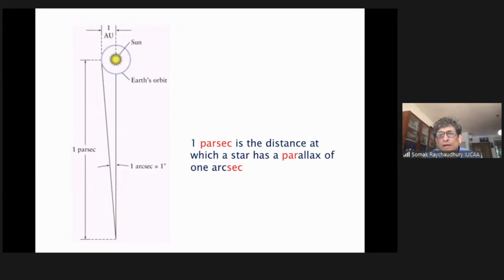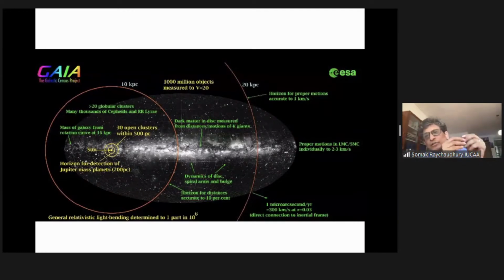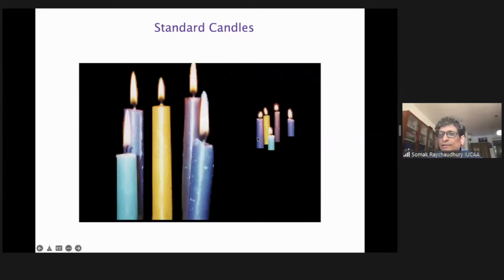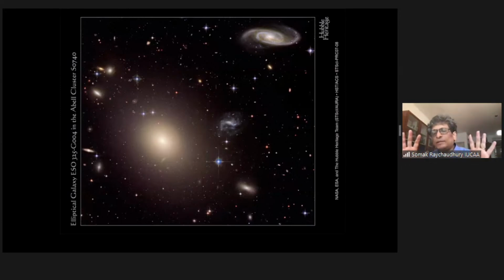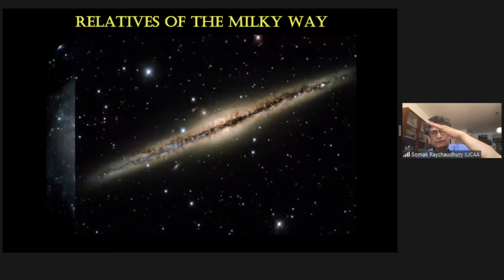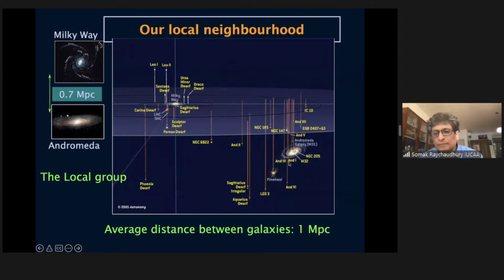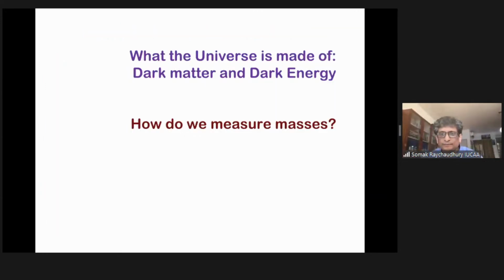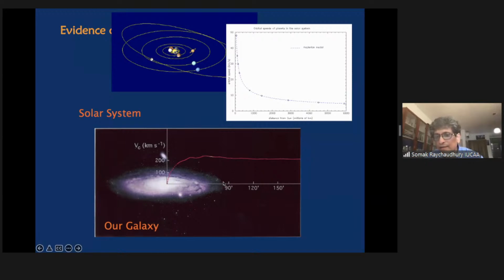ISSAA & RCAA 2022: Prof. Somak Raychaudhury - Introductory Astrophysics (III)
One of the major differences between an Astrophysicist and most other scientists is that we cannot visit the planets and stars we study, nor the galaxies and elsewhere in the Universe. The four lectures in this segment introduce our place in the Universe, and focus on how time, distances and mass are measured in Astrophysics.